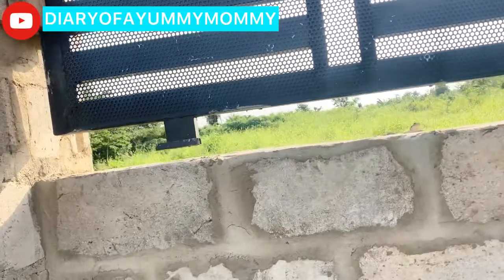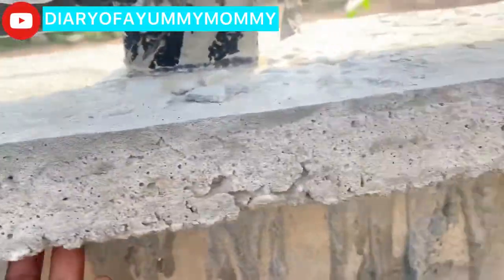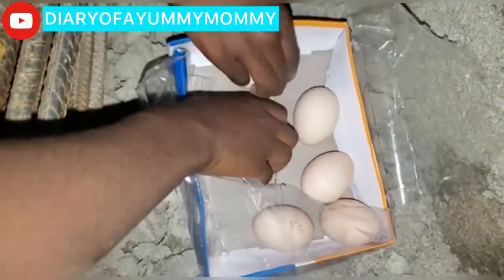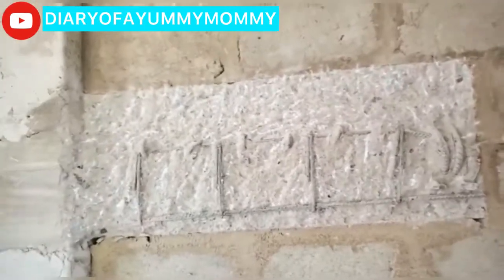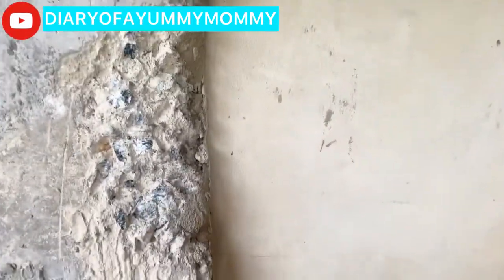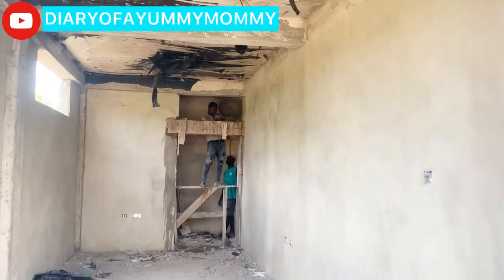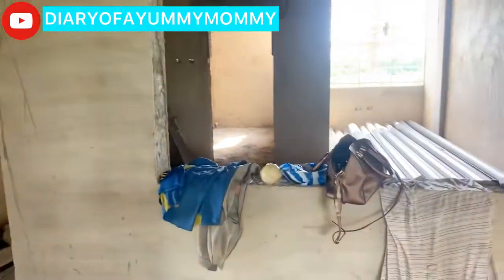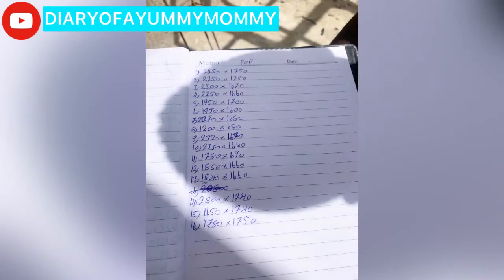THE HOUSE ON THE HILL// RANDOM BUILDING SITE UPDATES AND FIXES. BUILDING A HOUSE IN GHANA 🇬🇭.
We are slowly moving forward with a dream house in Ghana.  In construction, sometimes you have to make some changes in order to get the best results your heart desires.

We are finally security tight! We'll, so I thought!